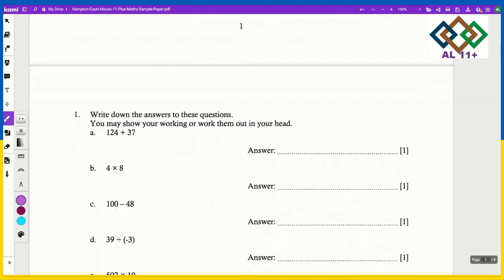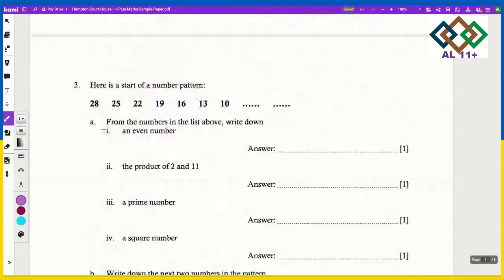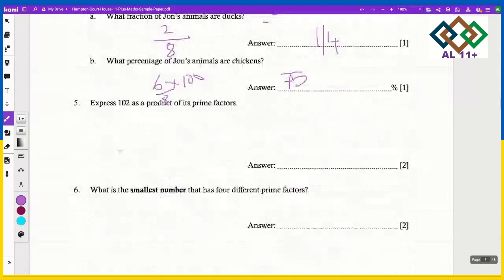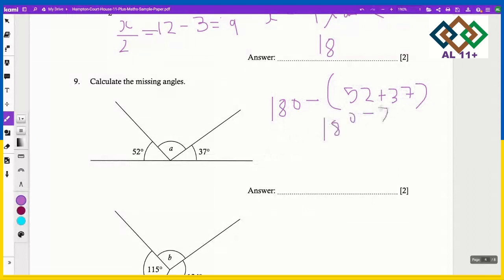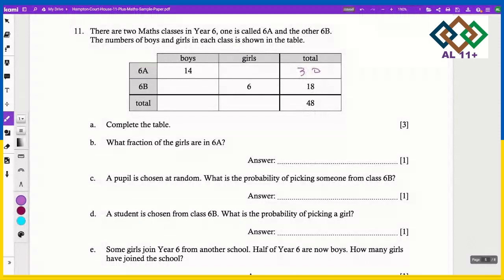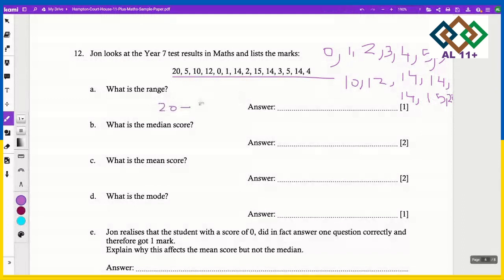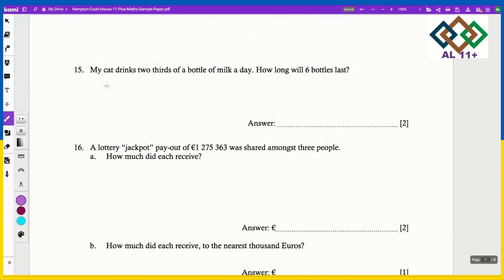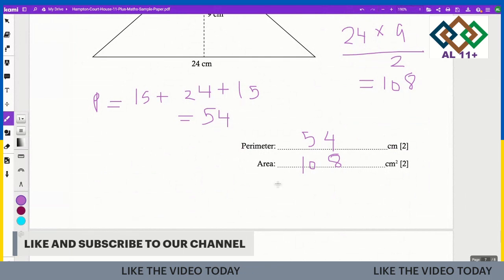11 Plus Maths Past paper - Private school 2023 / Ambitious learning Tuition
Welcome to another educational video. This is a past paper from Hampton Court House Private School. The paper is attached for you to complete before our class.